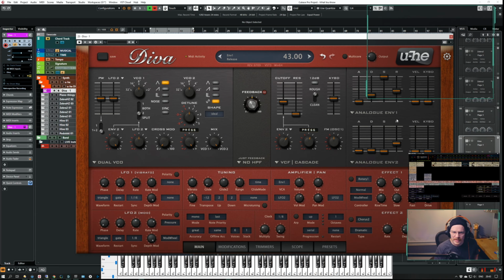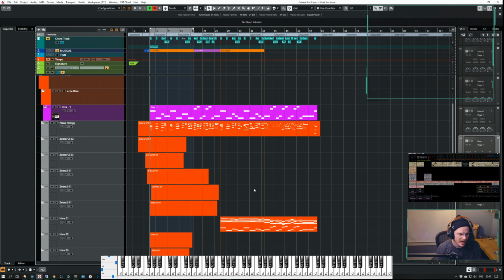Start with what you KNOW! | Creative Strategies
Timestamps:

0:00 Today’s Strategy: Start with what you KNOW
2:23 Composing START
8:00 Fixing guitar mistakes!
12:37 Sound design for lead (Zebra HZ)
14:27 Some mixing adjustments...
16:19 Arranging out the track!
17:24 Adding an ambient pluck-thingy
21:33 Volume automation to fade in a rhodes-like sound
22:33 Adding a kick to the mix...
23:15 Adding a tina guo cello to the mix!
26:04 Adding swells and transitions
26:54 FINAL TRACK
29:18 Thoughts about what we made
I also do other stuff:

In this video, Tormod Liseth, a full-time audio engineer, mixing engineer, sound designer, composer, and teacher, starts a conversation about his top tips for creative strategies for electronic music producers. From the ableton book we are today looking at starting with the foundation, in other words, how to drums bass and using drums and bass to spark ideas, as well as developing a bass line music. This turned kind of into balkan library music, music in odd time signatures, but it will serve well to working creatively music and developing musical ideas. This is a great ways of making new music, and teaches how to get musical ideas. On top of that, we get cubase workflow for making music fast, work fast in cubase and by doing that you are getting faster music production.  Enjoy!